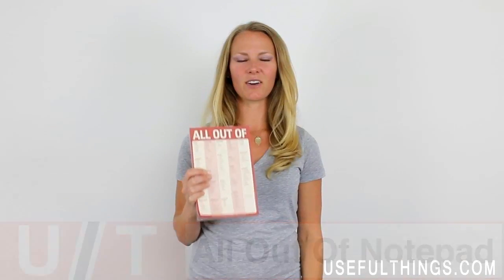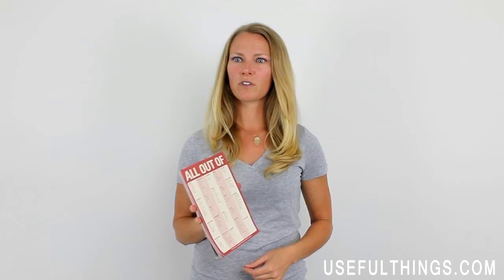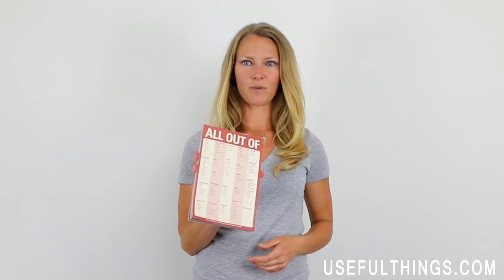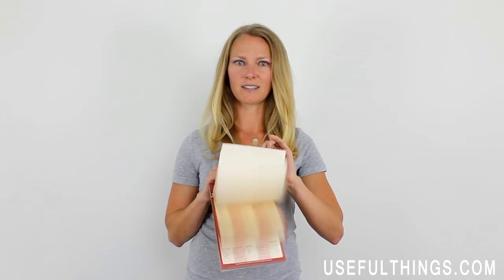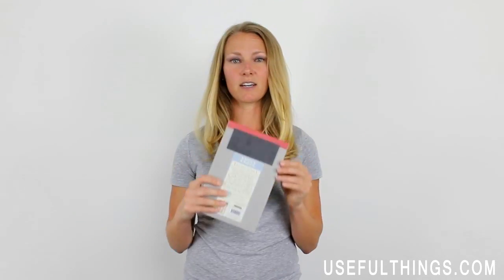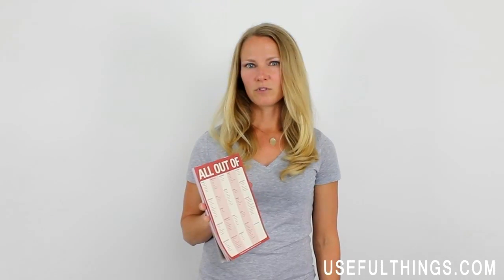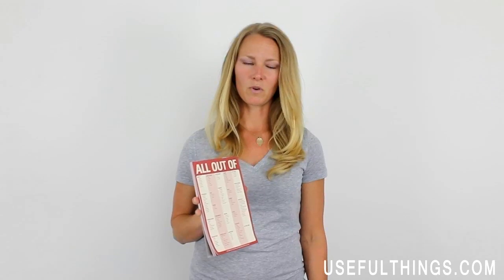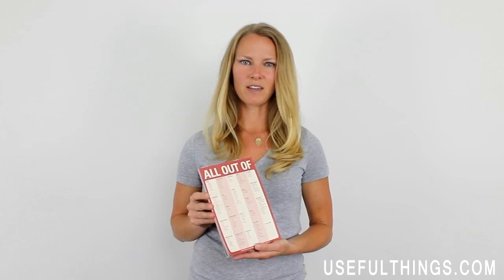All Out of Notepad Review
All Out of Notepad Review by Usefulthings.com